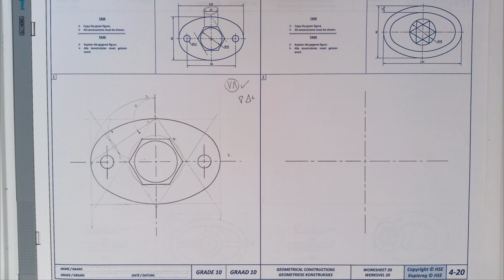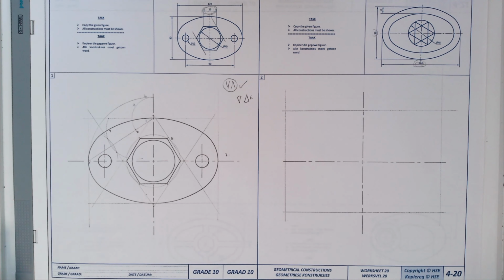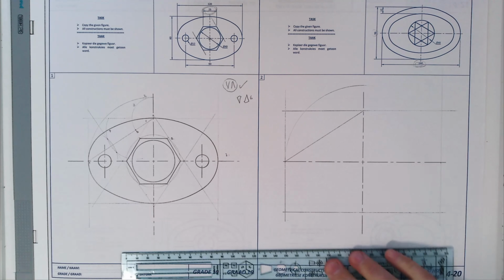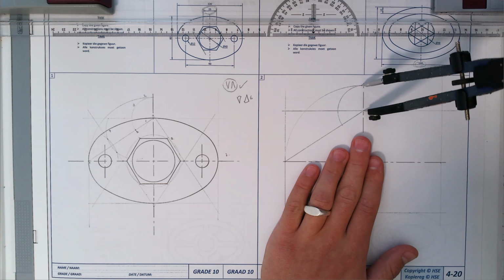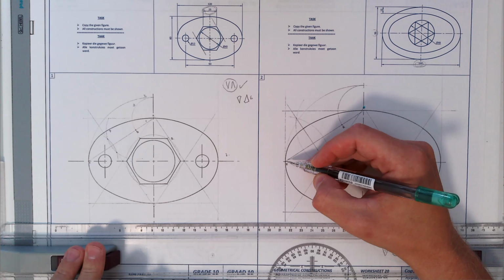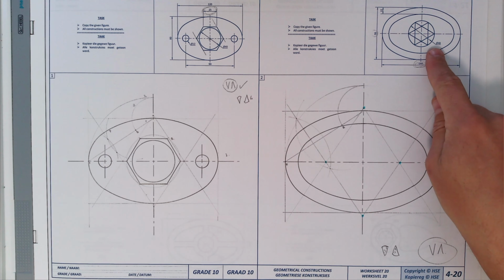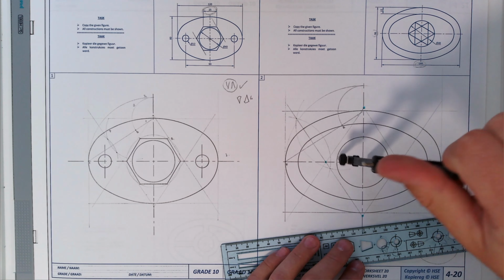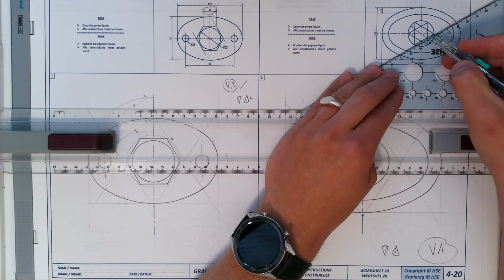Grade 10 EGD | Geometrical Construction Ellipse | HSE Workbook Page 4–20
In this video, we work through page 4–20 of the HSE Engineering Graphics and Design workbook, focusing on the ellipse.

This lesson helps learners build a strong foundation by practicing ellipse and line types, all aligned with CAPS requirements.

In this video you will learn:
• How to construct an ellipse
• Basic drawing and construction techniques
• Neatness and accuracy for technical drawings
• How to complete HSE workbook page 4–20 correctly

Ideal for Grade 10 South African EGD learners using the HSE workbook.